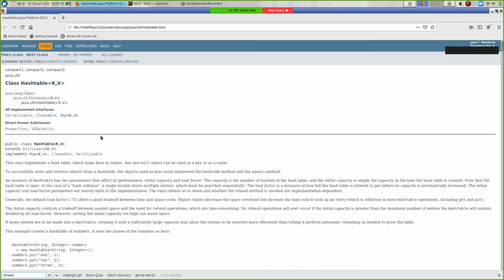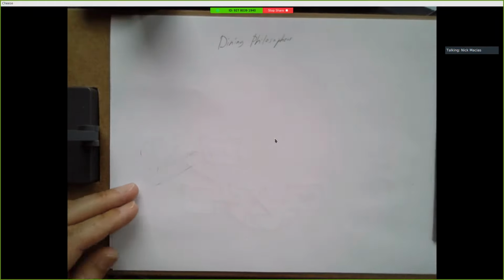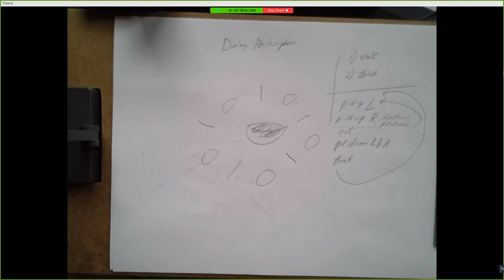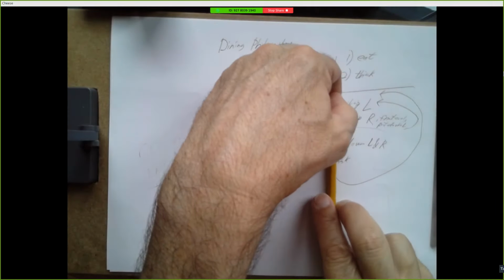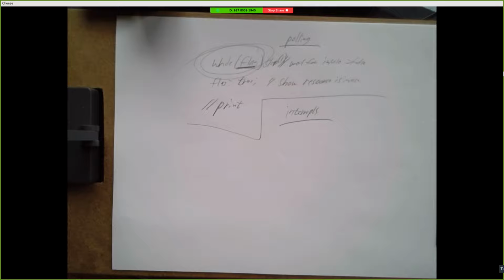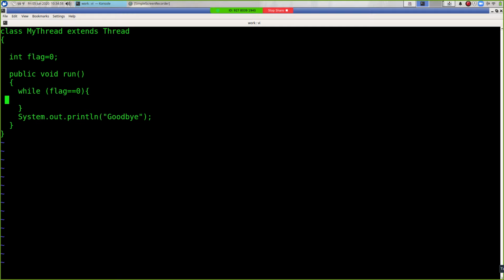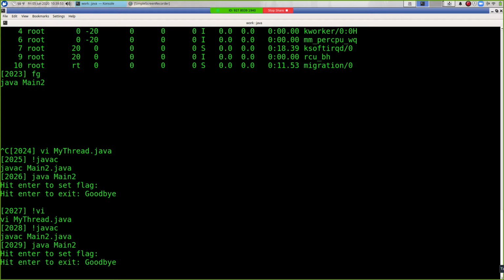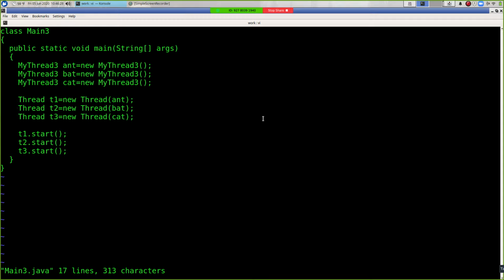CSE 223A 20200605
Deadlock, livelock, dining philosophers, volatile variables, polling, condition variables